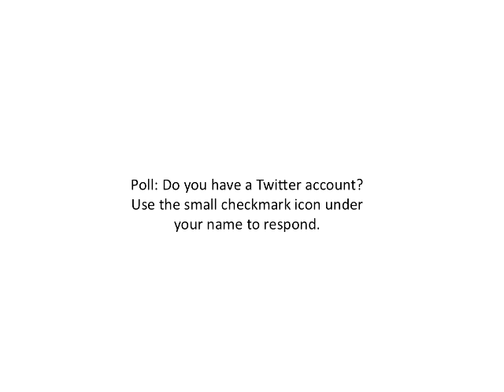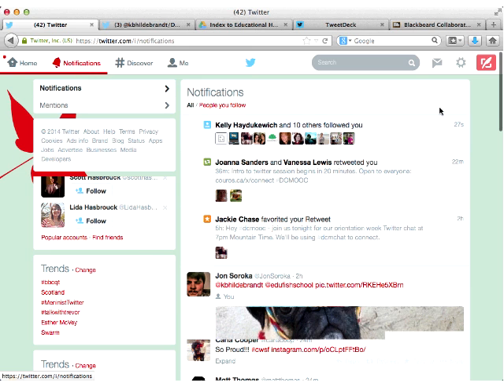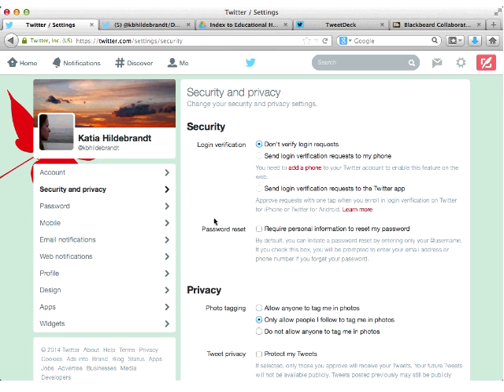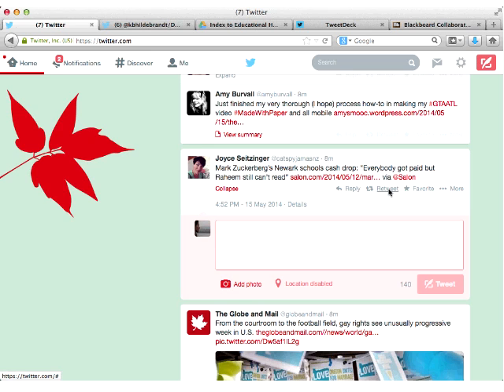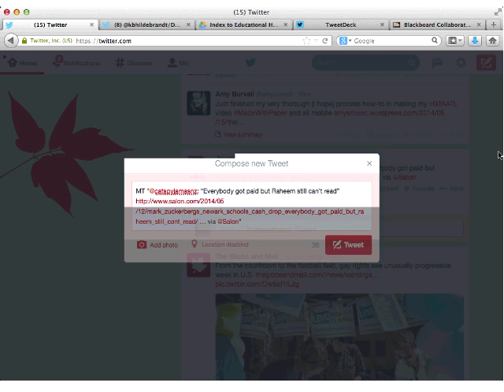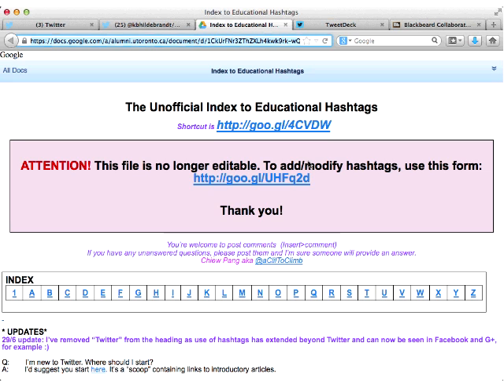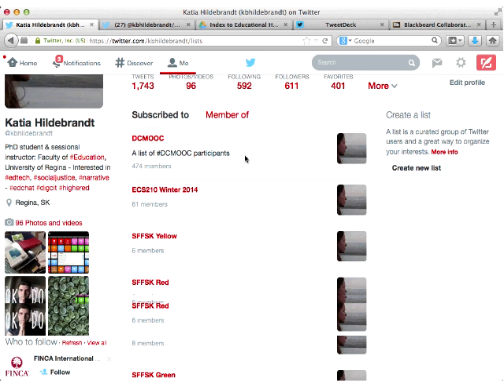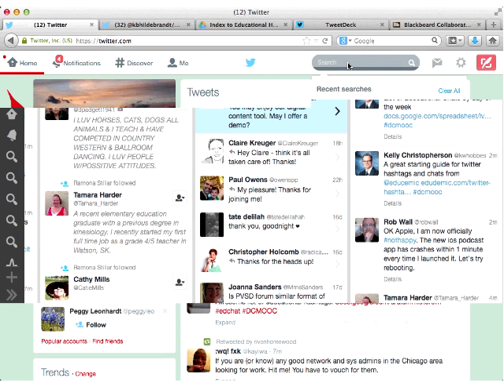Bonus Session - Intro to Twitter w/ Katia Hildebrandt (May 15, 2014)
This is a video recording of a DCMOOC session that took place on May 15, 2014, facilitated by Katia Hildebrandt.